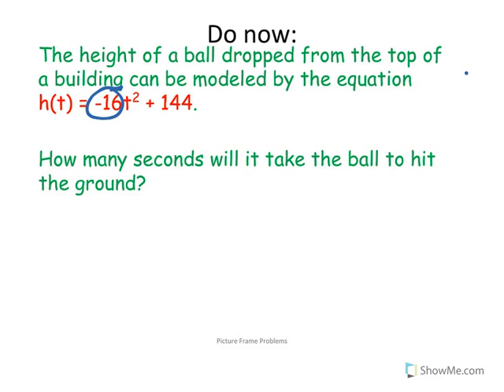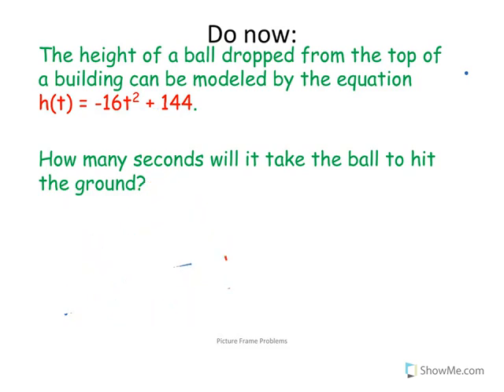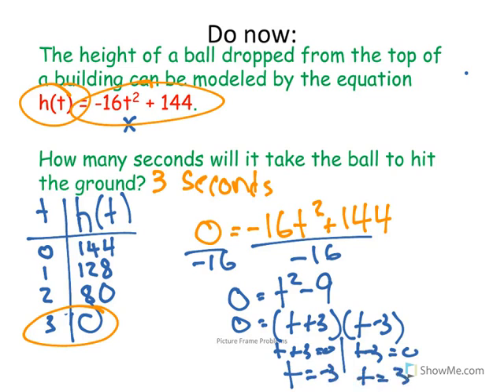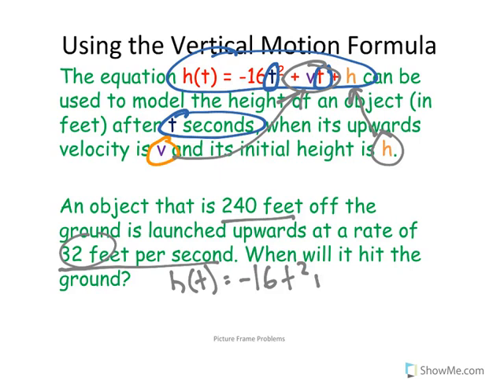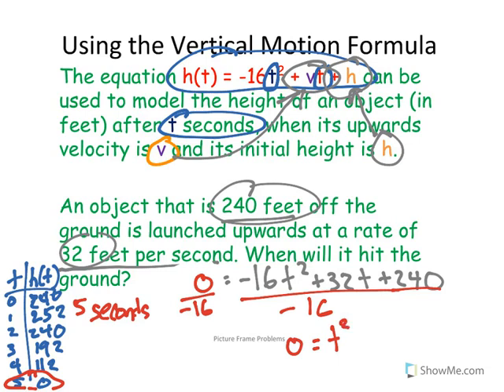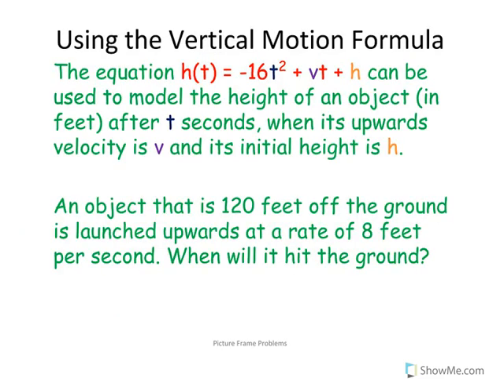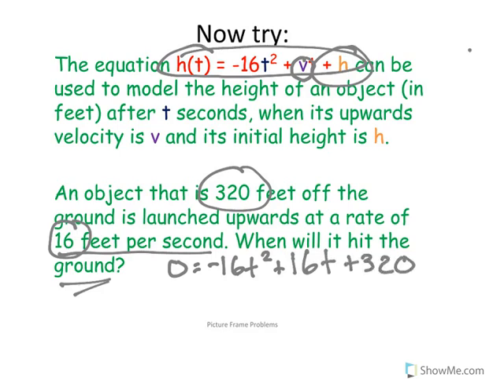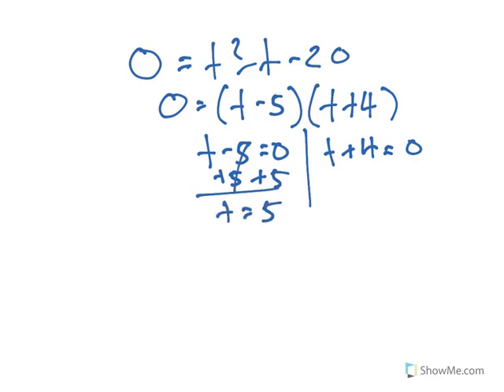Solving Quadratic Equations Word Problems - Lesson 5 - Vertical Motion